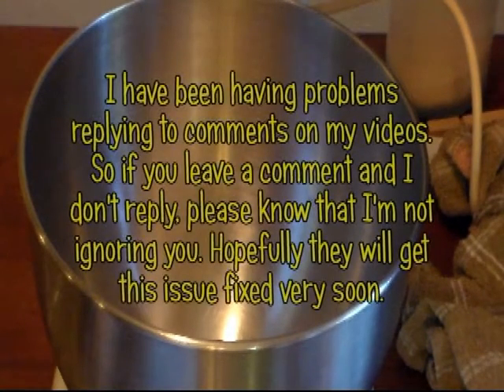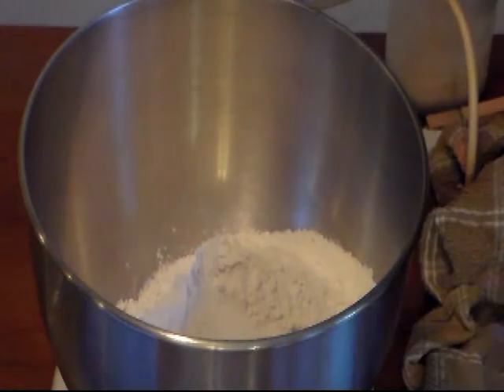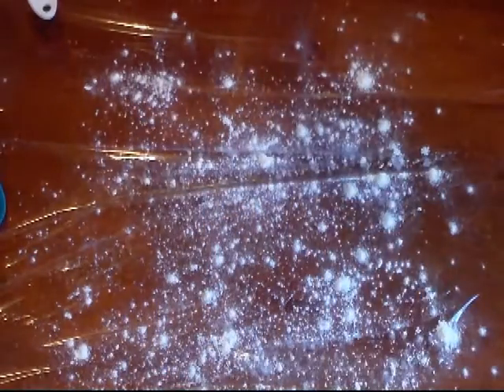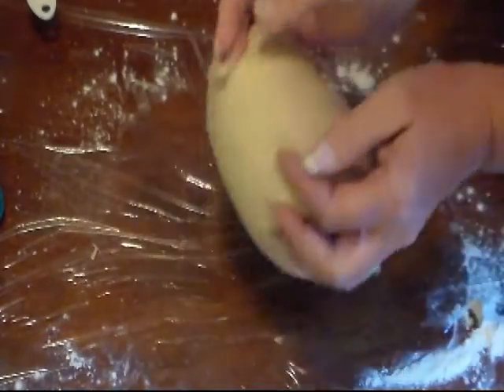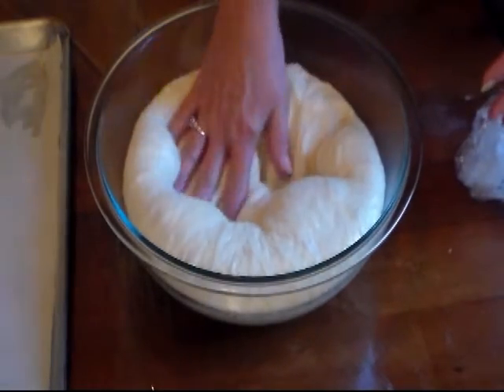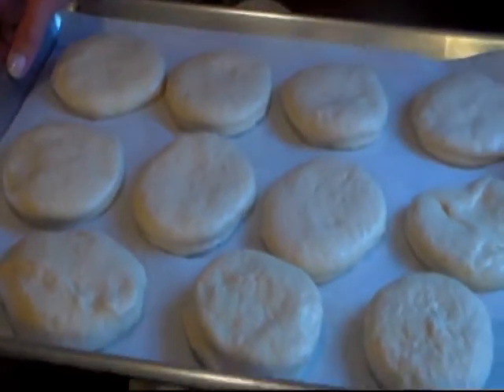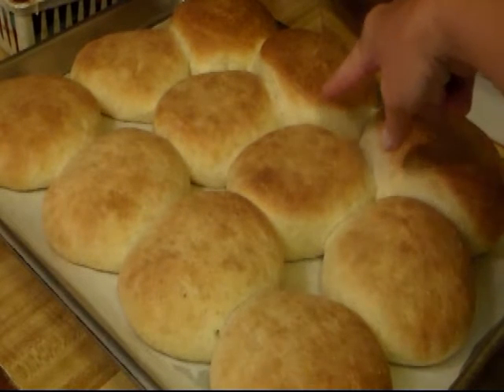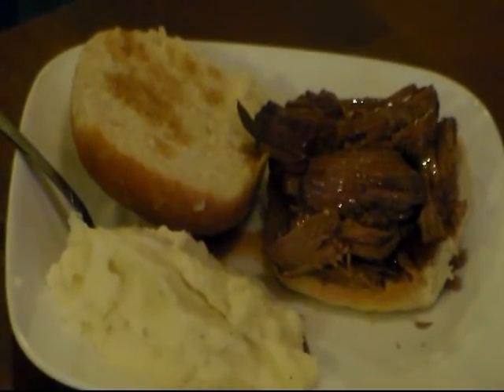Homemade Hamburger Buns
This is the first time I made these hamburger buns and I thought they turned out pretty good. My family really loved them. Practice will make perfect.

For the buns you will need to mix all of your ingredients together:
1 cup warm water
2 tablespoons butter, softened
3 1/2 cups AP flour. (I used bread flour)
1 large egg
1/4 cup sugar
1 1/4 teaspoon salt
1 tablespoon instant yeast
Mix everything together and then knead. This dough is a soft dough. Need for around 5 minutes.
Place is a greased bowl, cover, and let rise till doubled in size. 1-2 hours.
Deflate the dough and make your buns the size you like. Place on a greased baking sheet, cover, and let rise for another 30 minutes to -1 hour or until puffy.
Bake in a preheated 375 degrees F oven until golden.
Remove from oven and brush tops with some melted butter and cool on a wire rack.